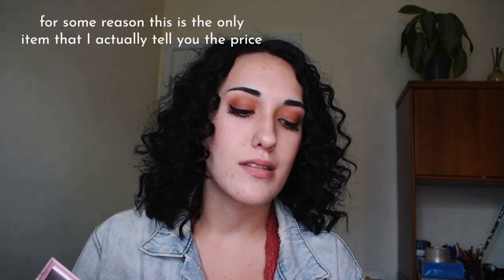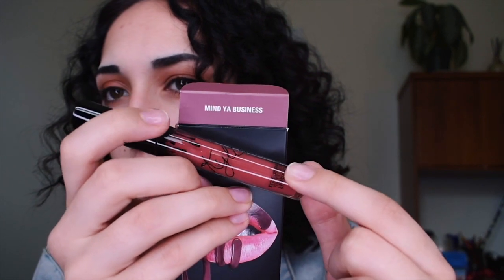KYLIE COSMETICS BOGO: TRYING SEVERAL LIP KITS & A BLUSH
A while ago, on Labor Day weekend, I got sucked in to the BOGO sale happening on the Kylie Cosmetics website. Buy a lip kit, get a lip kit free. Love me a good sale. I ended up getting 4 lip kits that day and buying another soon after that with a blush.
I’ve never actually bought any of Kylie’s products from her website, but the two lip kits I bought before from Ulta I really enjoyed, so I had high hopes for the new ones I got. Let me know what color(s) were your favorite!

Have an amazing day/night everyone!

READ:
“Live fully in the season you are in"

Follow me on here for more to come...